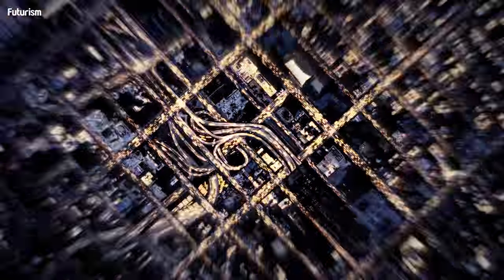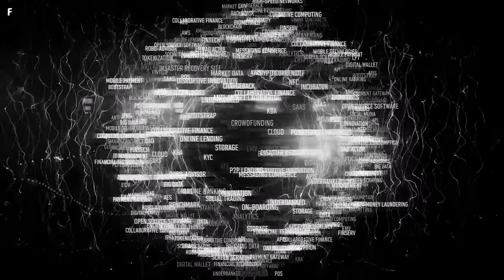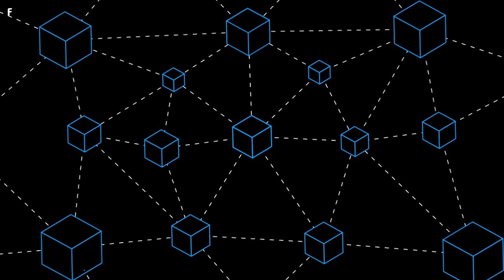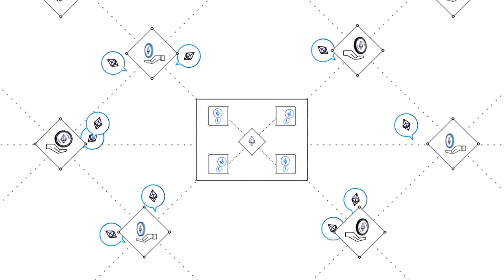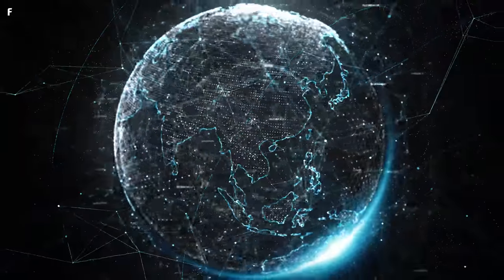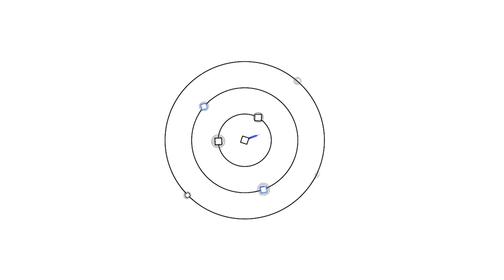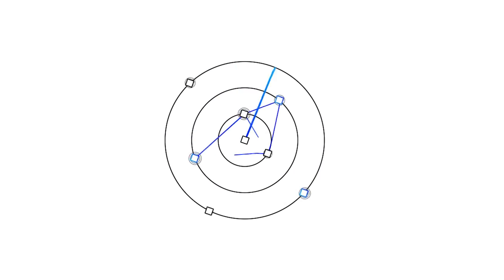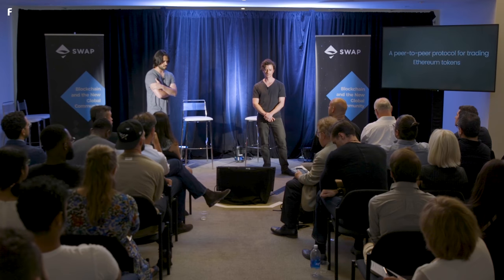Bill Tai: How Blockchain is Reconstructing Marketplaces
Blockchain will disrupt everything from Silicon Valley to the New York Stock Exchange.